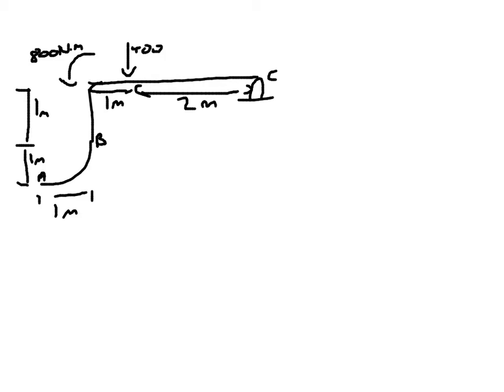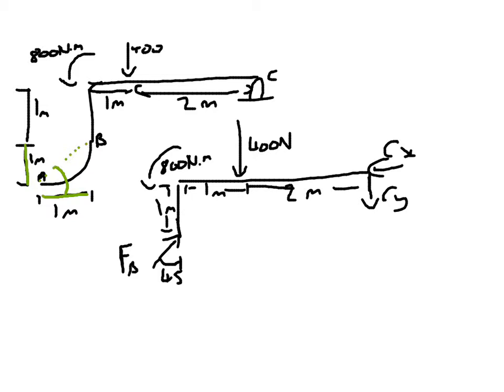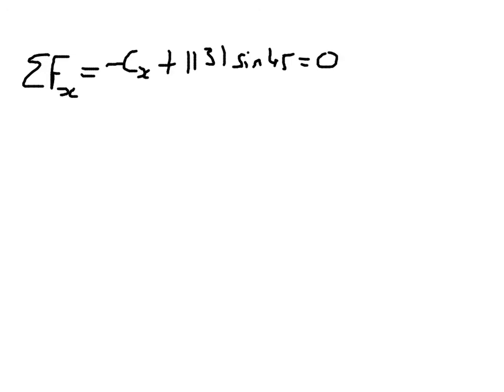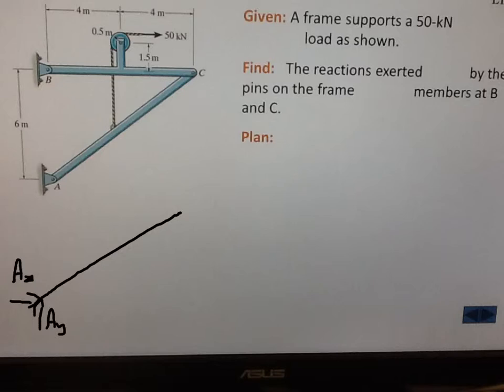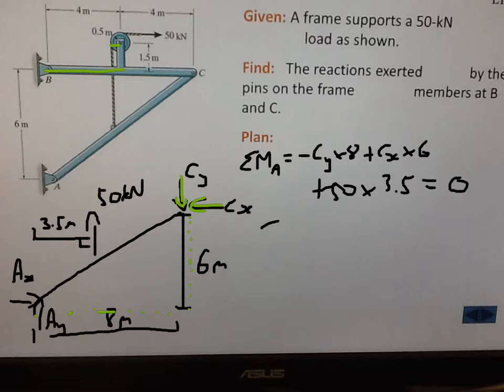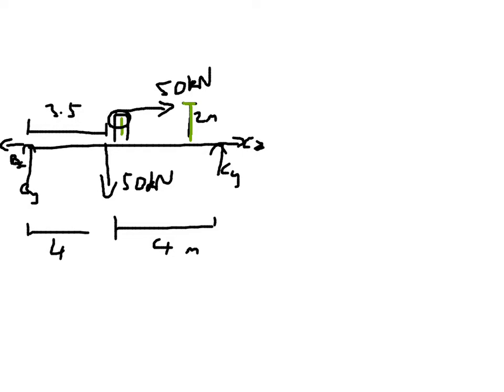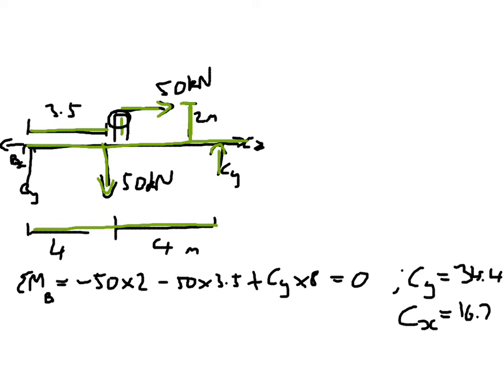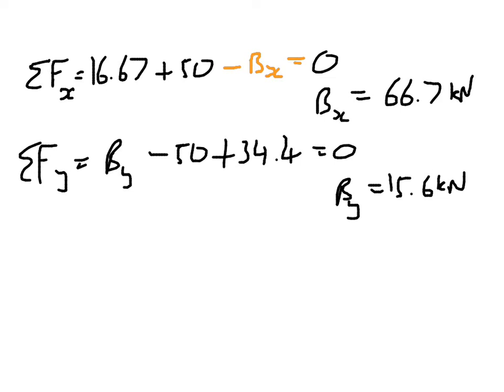6 4 Frames and Machines